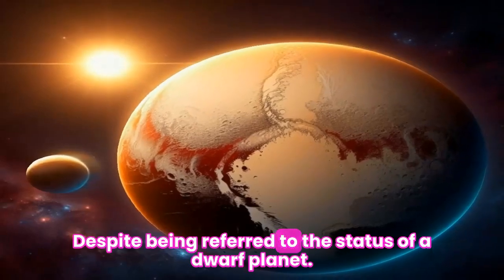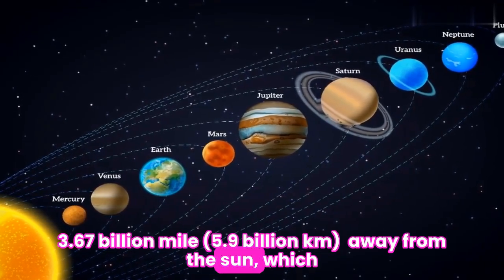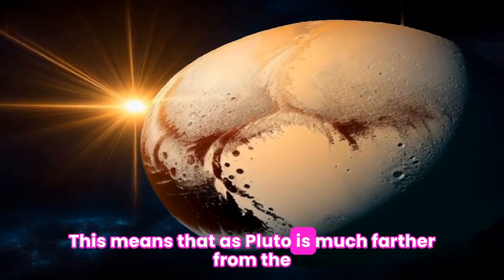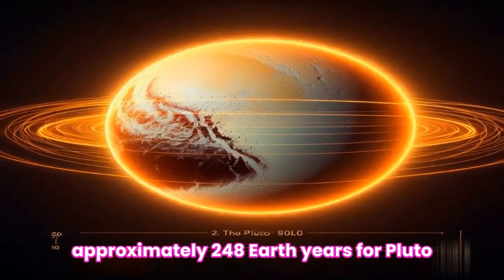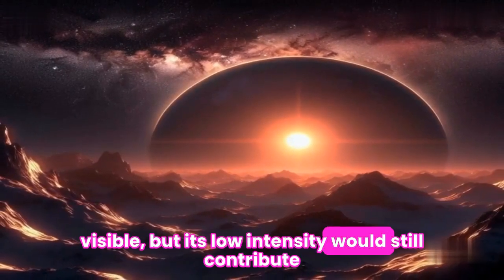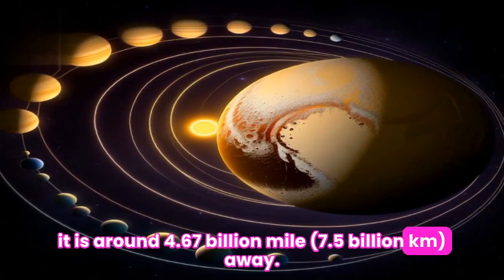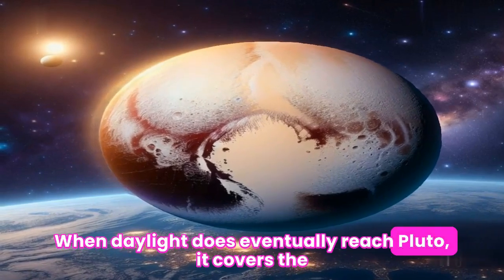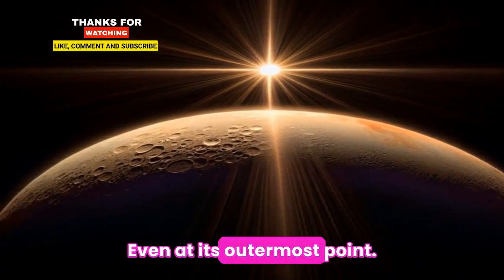How Much Light Reaches Pluto at the Solar System's Edge || Pluto 's Sunlight Facts Revealed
🌌 Welcome to "Pluto's Illumination Insights" 🌞

Embark on a captivating journey through the depths of our solar system with our channel dedicated to unraveling the intriguing facts about the sunlight that reaches Pluto, the distant dwarf planet. Join us as we shed light on the mysteries surrounding Pluto's unique relationship with the Sun and delve into the cosmic revelations that shape its cold and distant world.

Time codes
00:00 Intro
00:29 Distance from the Sun
00:57 Inverse Square Law
01:21 Solar Flux
01:38 Seasonal Variations
02:07 Sunset and Sunrise
02:29 Eccentric Orbit
03:14 Thin Atmosphere